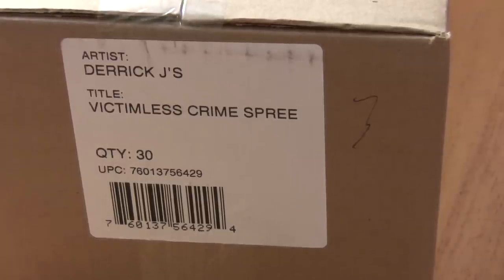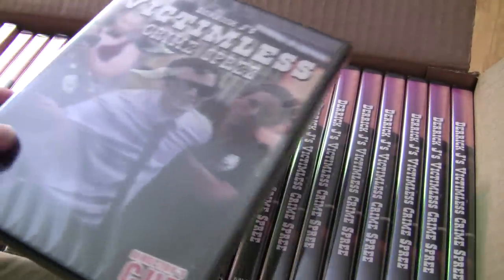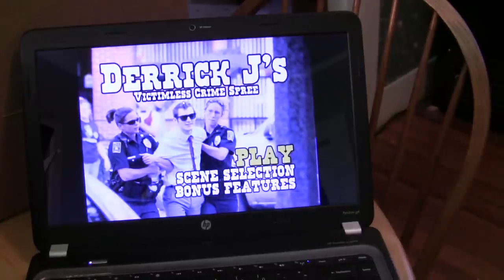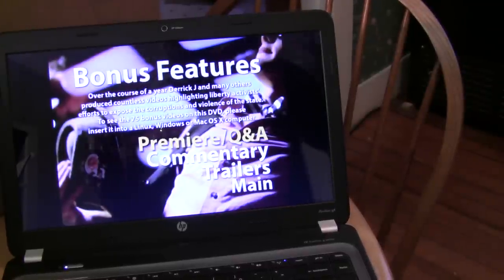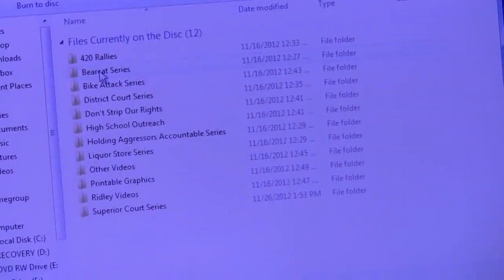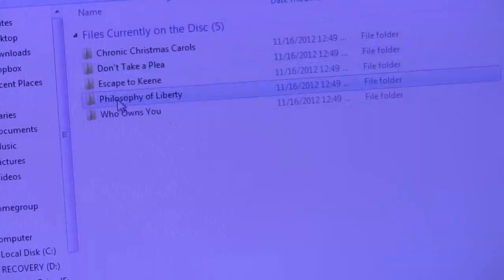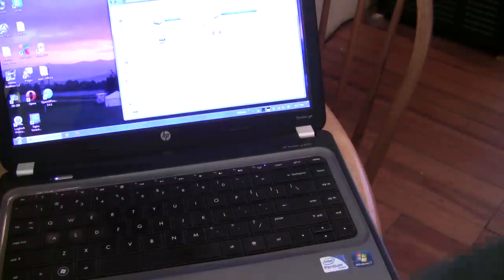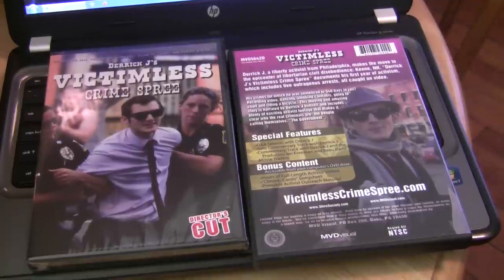Unboxing: "Derrick J's Victimless Crime Spree" Director's Cut DVD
The street date is 2/19 and it's on schedule.  Ian Freeman, executive producer of the movie, cracks open a wholesale shipment, opens one up, and pops it in his laptop DVD drive to test it out.